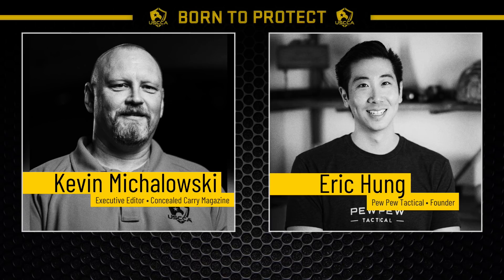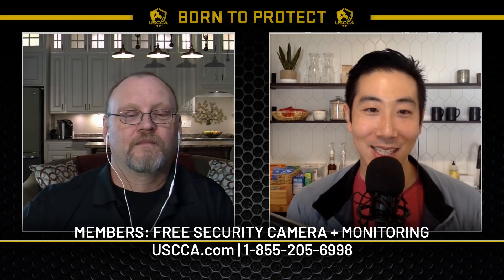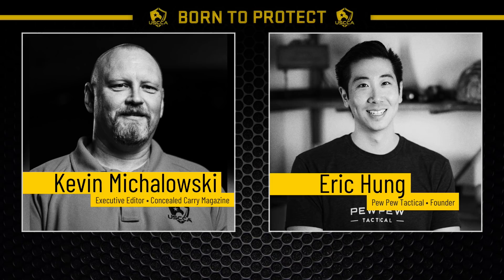Advice for New Gun Owners Pt.2 | What Every Firearm Owner Should Know Feat. Eric Hung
Pew Pew Tactical is back as Eric Hung and Kevin give advice for new gun owners. They discuss, specifically, what new gun owners should do now that they own a gun and also what not to do in selecting a firearm or accessory.

The USCCA is here to teach you what every firearm owner should know. We exist to serve those who have the courage to carry for good — people, like you, who have made the commitment to be empowered protectors. Our family has grown to include more than 325,000 responsibly armed Americans, and we invite you to discover the lifesaving self-defense education, training and legal protection benefits we offer law-abiding citizens.

Founded in 2003 and headquartered in Wisconsin, we are the largest membership association dedicated to preserving your inalienable right to protect yourself and your family.

For more gun owning tips or to learn more about membership, you can